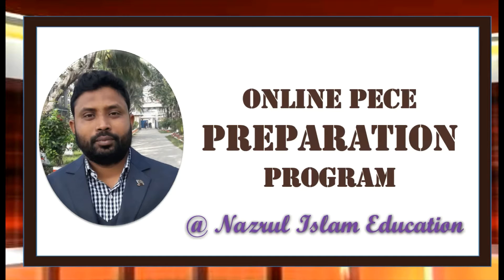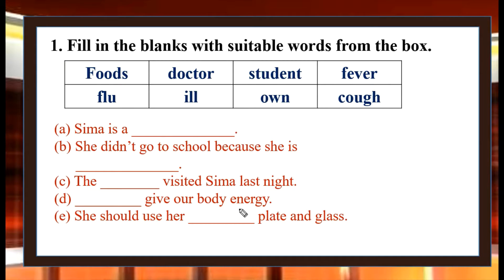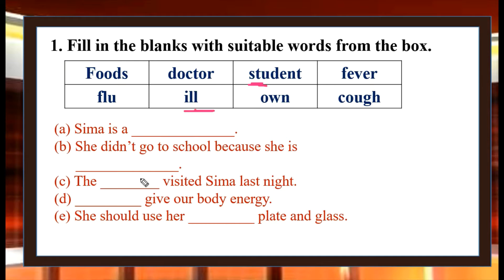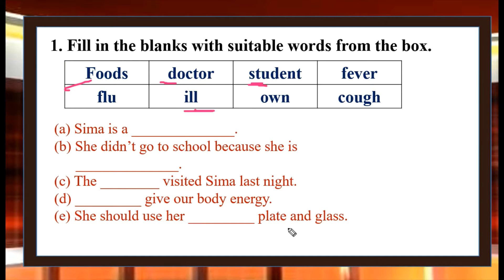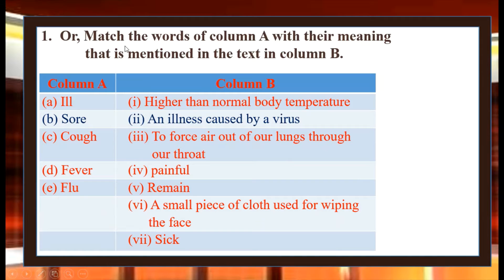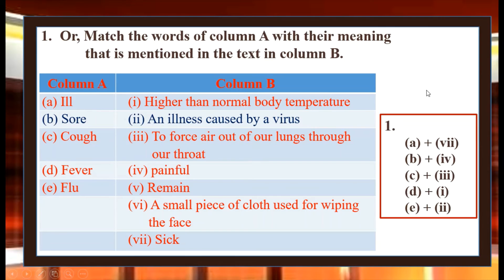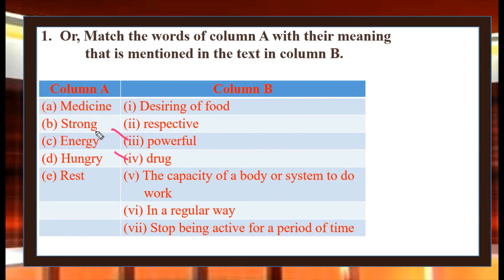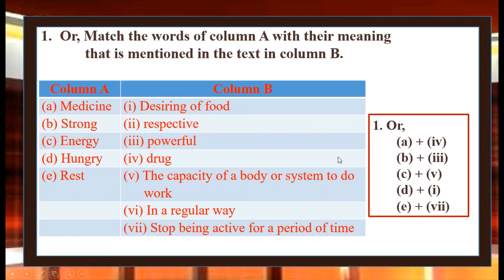PECE 7 Write to me soon 1 2 Fill in the blanks & Matching